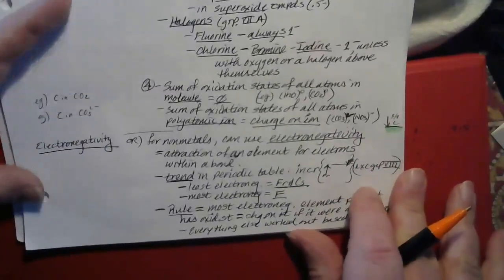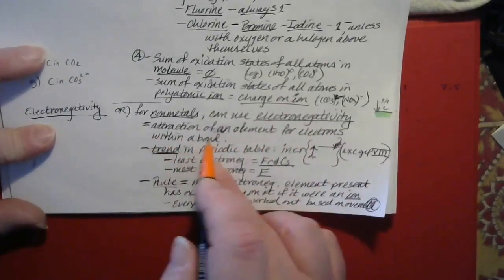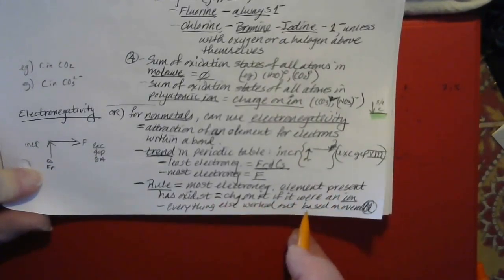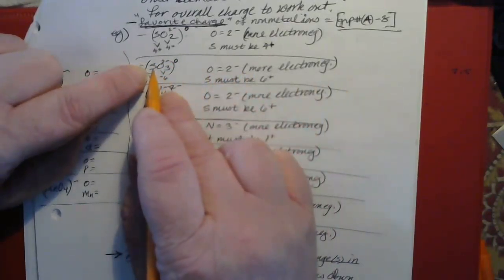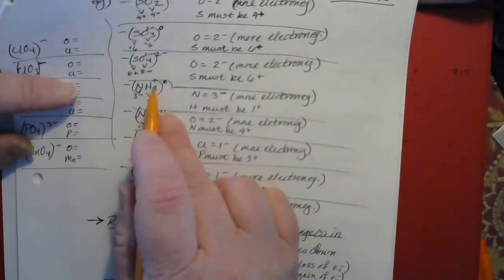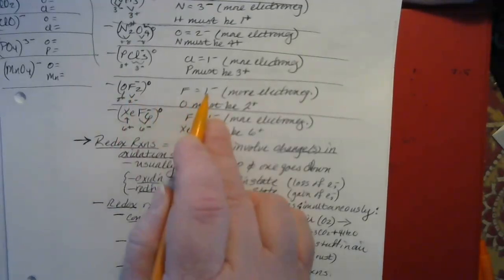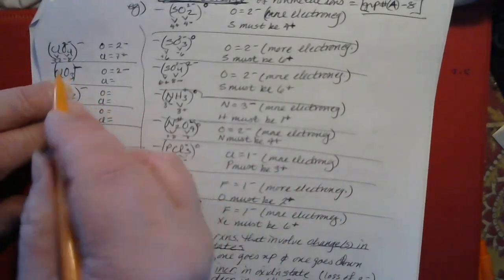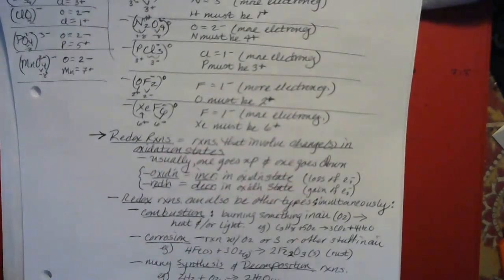VM Chem Wk of 3 8 21 Lect 2, Pt A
Oxidation states and electronegetivity